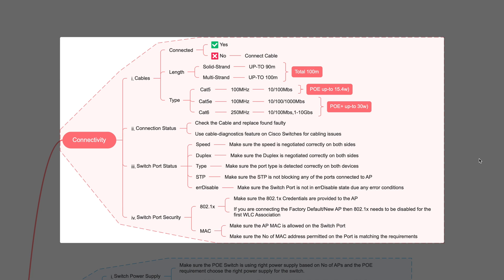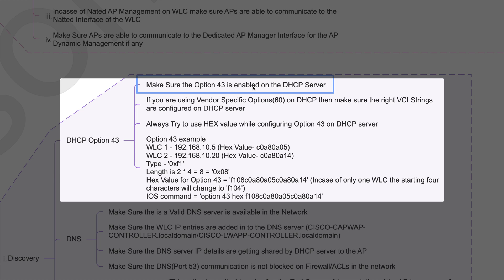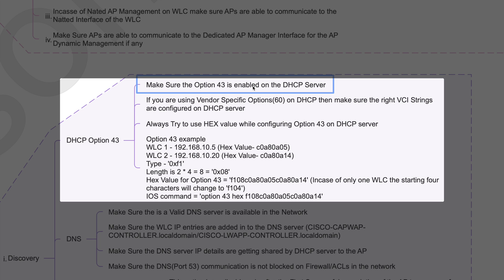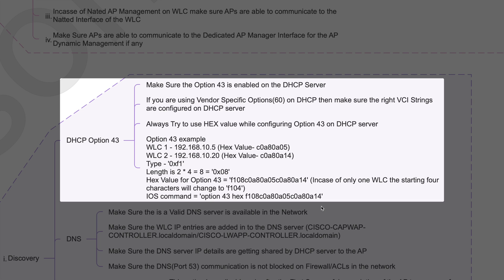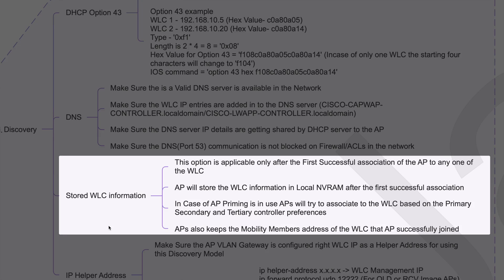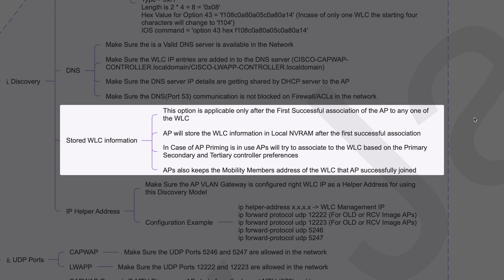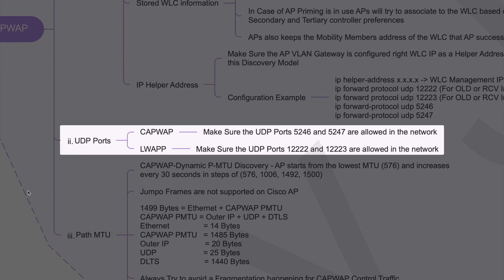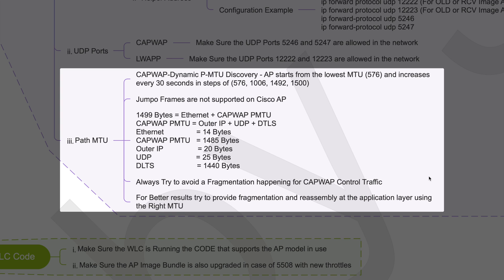Troubleshooting Cisco Wireless AP Joining Issues (Part-3)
This Video Covers How to do the Troubleshooting of Wireless AP Joining Issues (Part-3).

Topics Covered:
1. CAPWAP Discovery Issues
2. Option 43
3. DNS Discovery
4. Locally Stored WLC information
5. IP Helper Address CAPWAP Discovery
6. UDP Ports & Path MTU

Channel Description:

This video is part of the training series from Jaison Mathew.